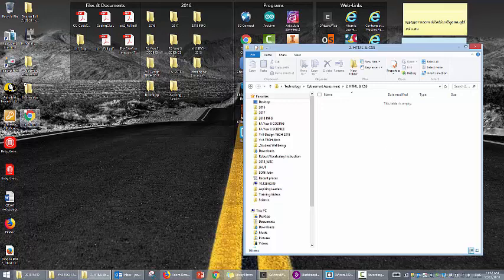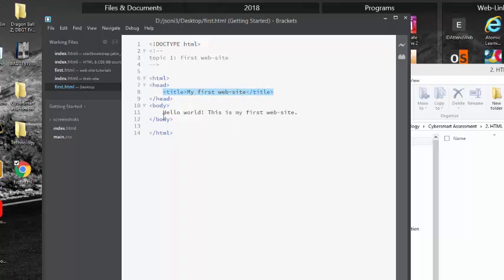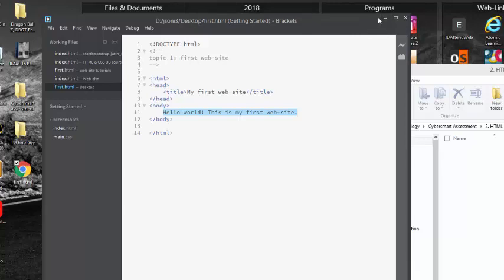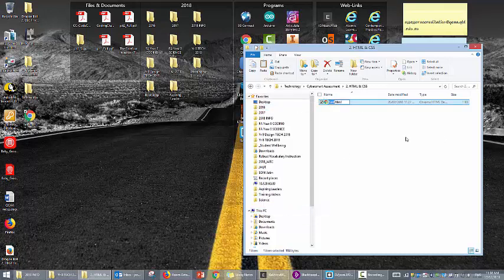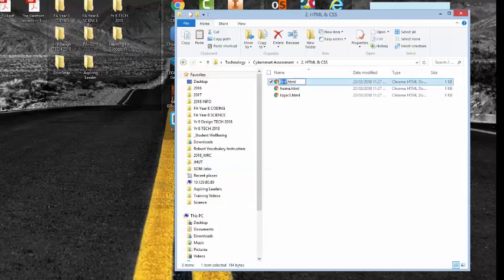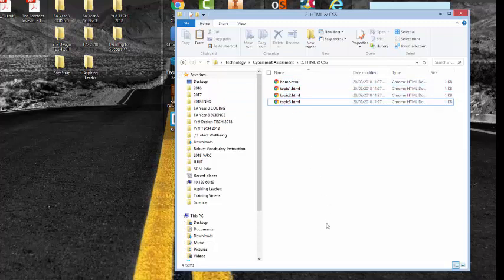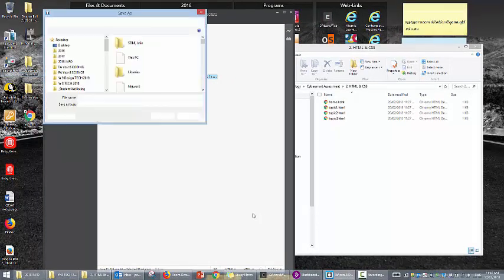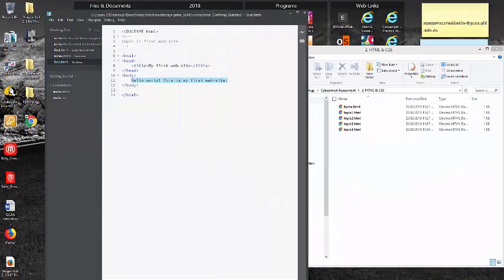5 Creating HTML Pages for assessment